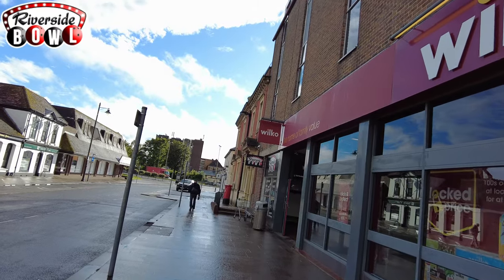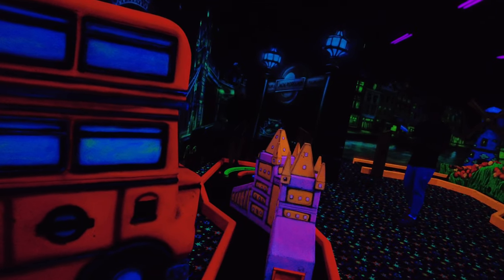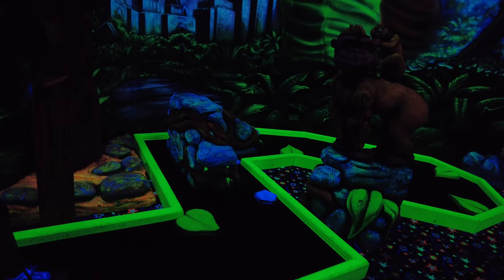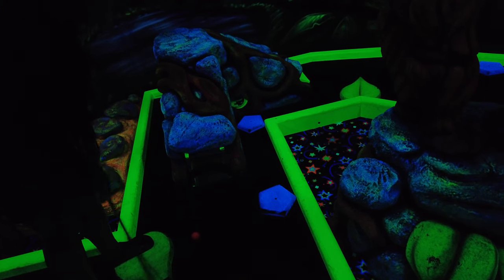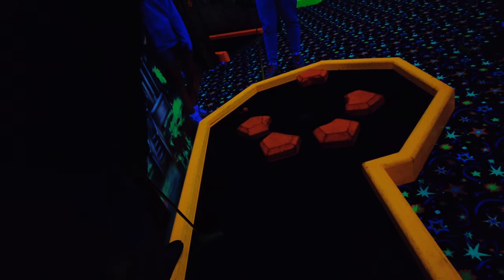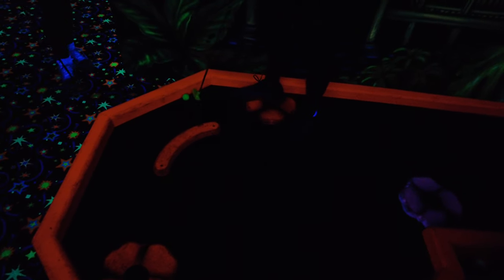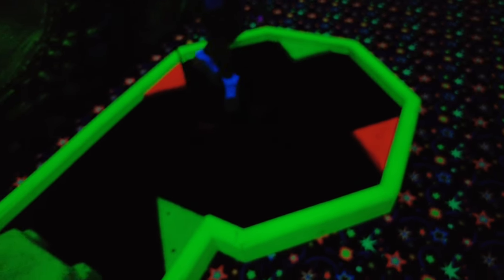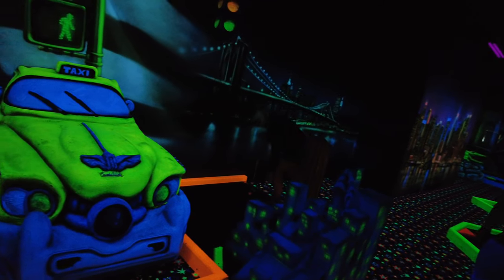This GLOW IN THE DARK MINI GOLF Was EPIC! Riverside Bowl, Andover.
Join us for this very unique Crazy Golf themed to country around the world including England, France, Brazil and USA! This is a very challenging course and tempers did flare slightly as we are all very competitive.

The course has 9 hole's and they are all very similar in layout with a tunnel and this did feel a little repetitive but the glow and UV did make for a good experience, It's. a shame some of the audio wasn't working.

We paid £32 for 5 of us and think that's decent value, it didn't last long being a 9 hole course but like how private it is, away from the main bowling and arcade.

Unique to Hampshire! Glo-Golf with a twist. Putt your way around the world from the Golden Gate Bridge to the Eiffel Tower; the course, balls and walls glow.
Glo-Golf is a fun activity for all ages – clubs, balls and a score card are provided upon entry.

Filmed & Edited By David Stratton

My Gear
Canon EOS M50
Sony ZV-1
Sony ZV-1 With wide angle lens
Macbook M1
Sabinetek wireless Microphone
Boya MM1 - Shotgun mic
15-45mm Kit lens
K&F Concept 49mm Variable ND Filter
Joby Gorilla pod
Iphone 12
Mavic Mini 2 Drone
MatSailer drone landing pad 55cm/21.65in
 Neewer Pro Camera Case Waterproof Shockproof 31x14x37
Neewer portable 56-inch / 142-cm Aluminium Camera Tripod
iGadgitz PT310 Mini Lightweight Table Top Stand Tripod

Thank you for all of your support - Let's grow the UK fairground scene together and support showmen across the UK, We need you!